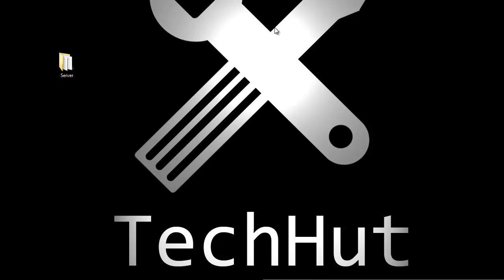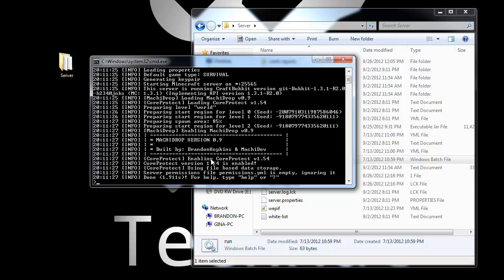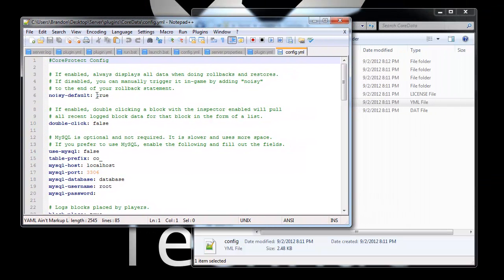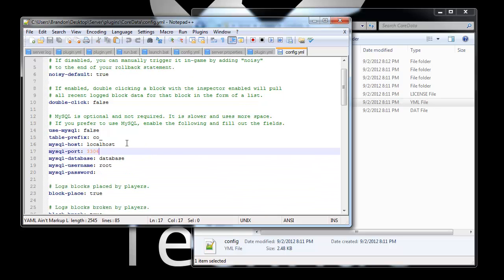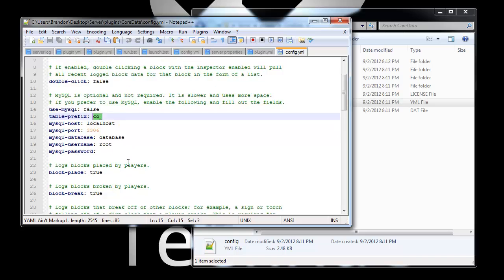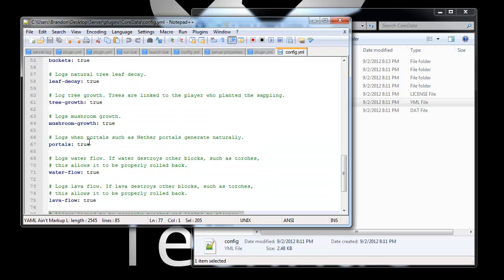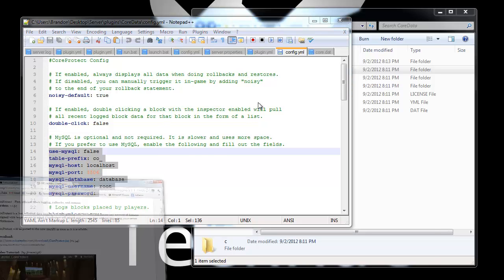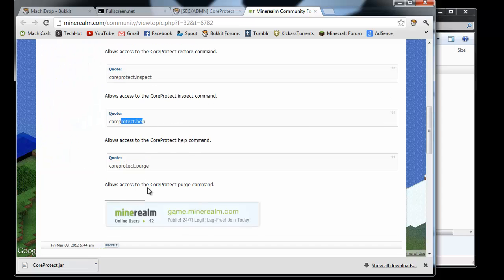Bukkit: CoreProtect - Fast, efficient block logging, rollbacks, and restores [1]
CoreProtect is a fast, efficient, data logging and anti-griefing tool. Rollback and restore any amount of damage. Designed with large servers in mind, CoreProtect will record and manage data without impacting your server performance.